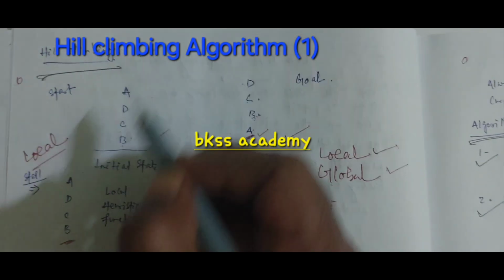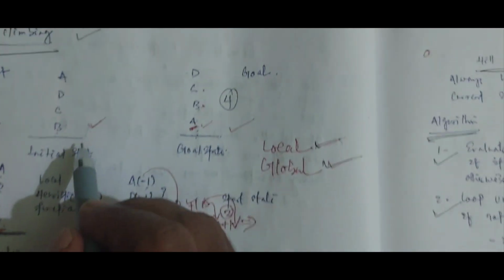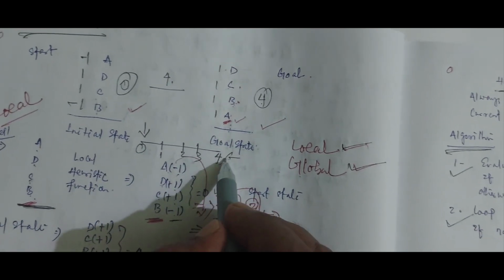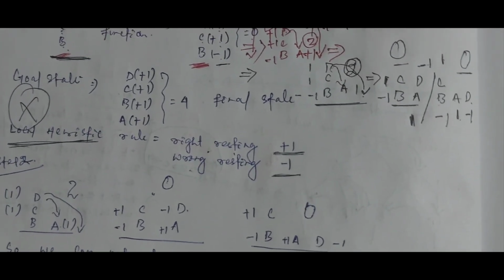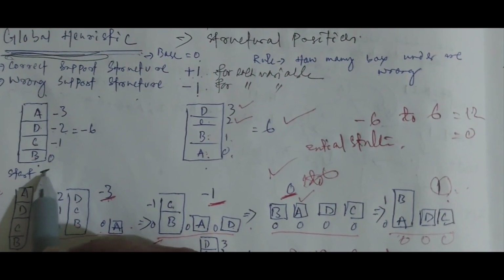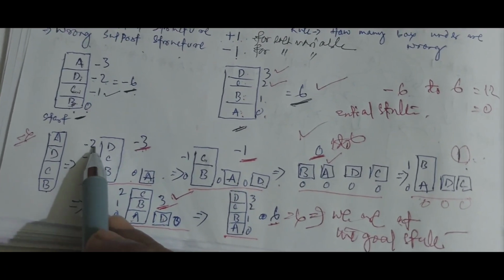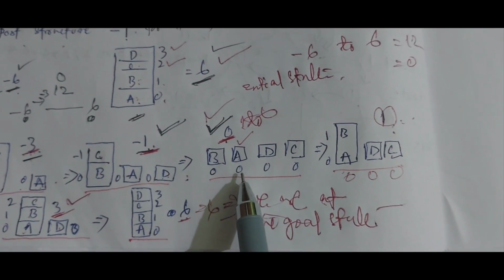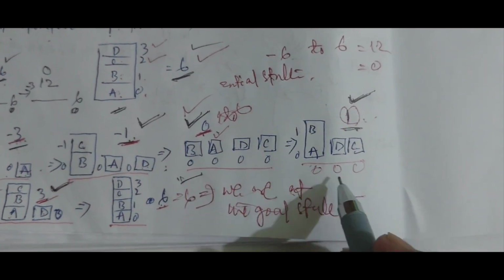Hill climbing algorithm (1)